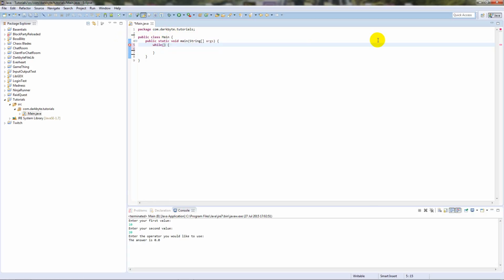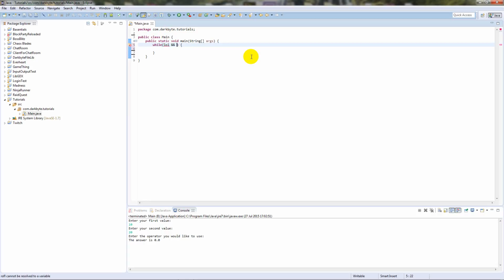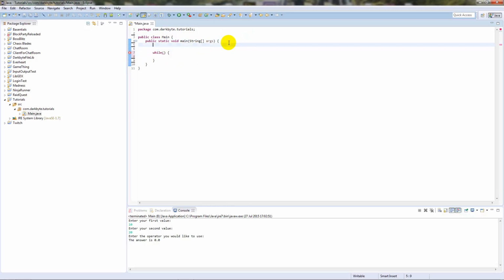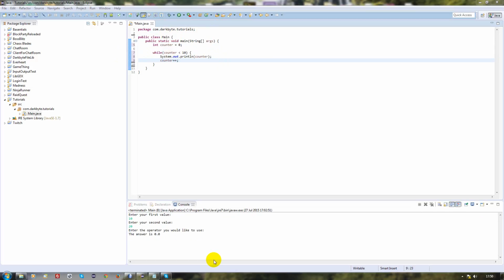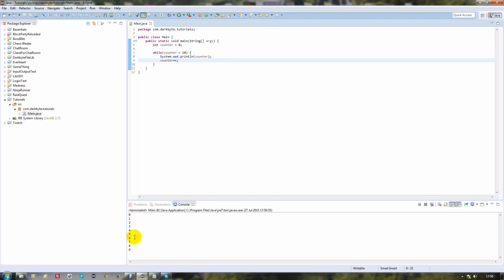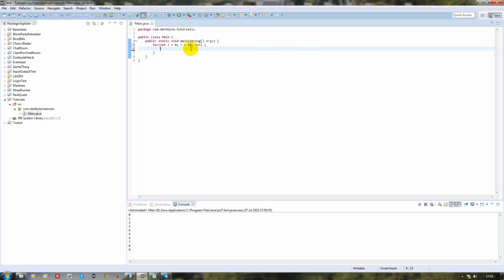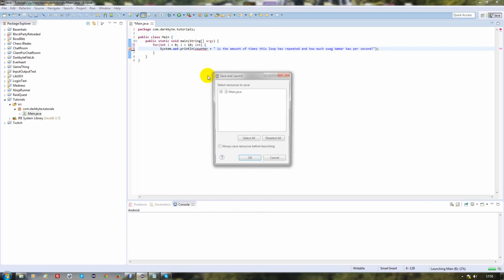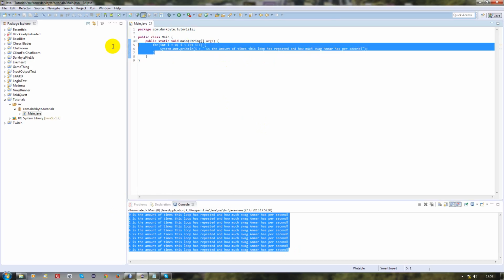JAVA TUTORIAL - EPISODE 6